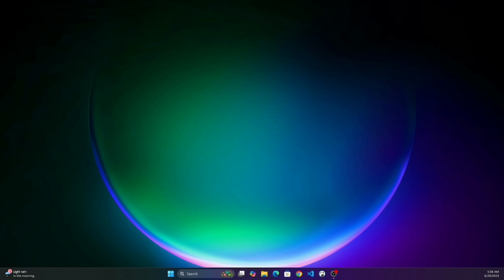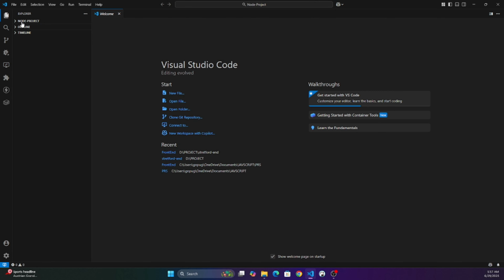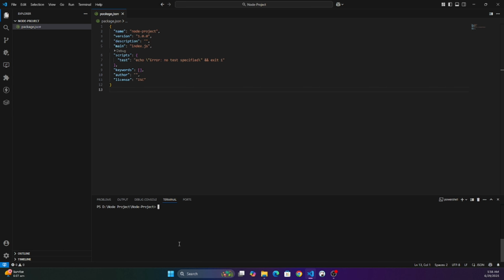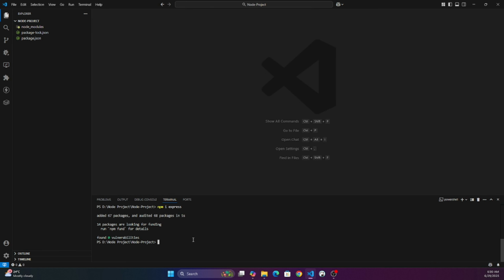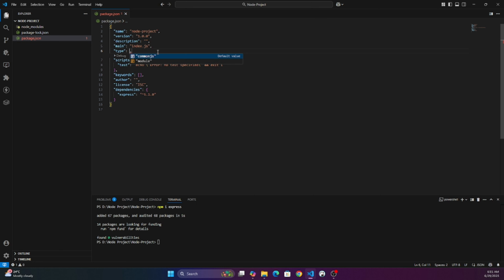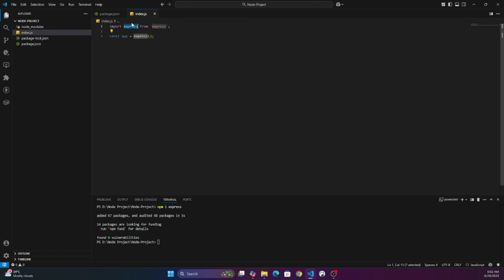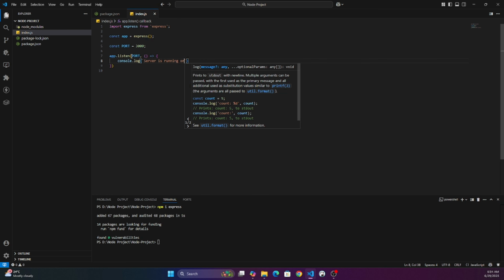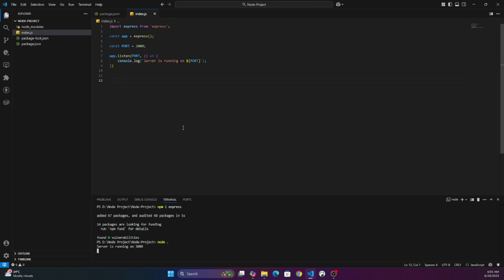How to create a simple Node.js app with Express.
In this beginner-friendly tutorial, learn how to create a simple Node.js application using the Express framework! We'll walk through setting up your development environment, installing Node.js and Express, creating a basic server, and building a few routes to handle HTTP requests. Perfect for those new to backend development or looking to get started with Node.js and Express. Follow along step-by-step, and by the end, you'll have a working web app up and running!

For Linux Bases systems

step 1 :

sudo apt install -y nodejs npm

verify

node -v
npm -v

All other steps are similar.. enjoy 😉